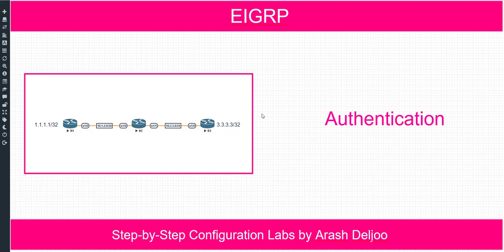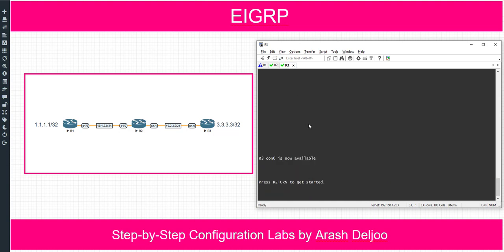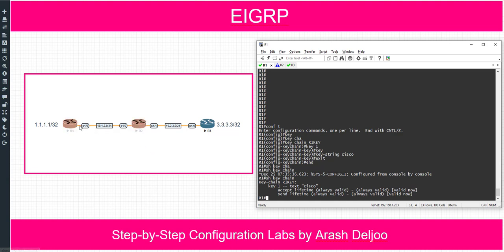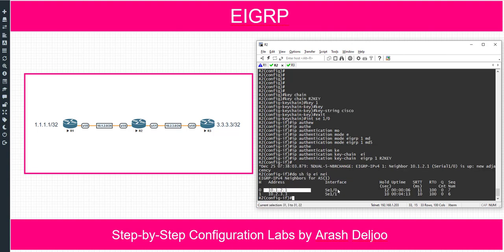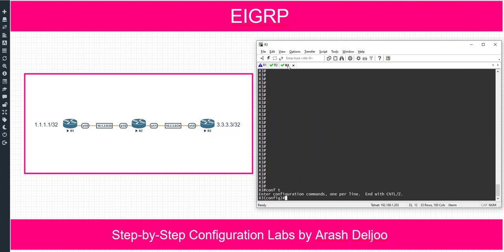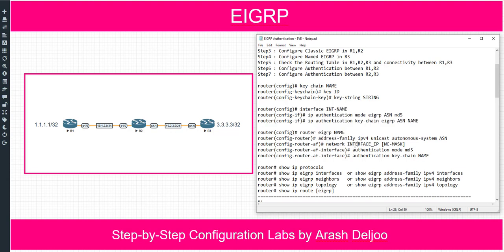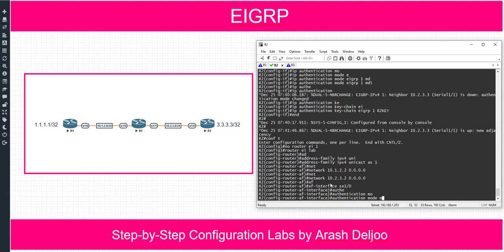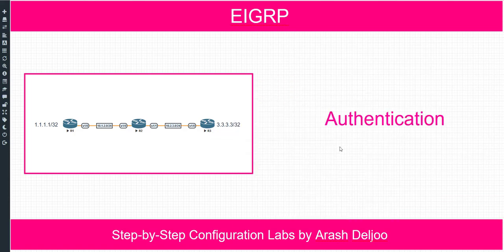EIGRP Authentication (A)